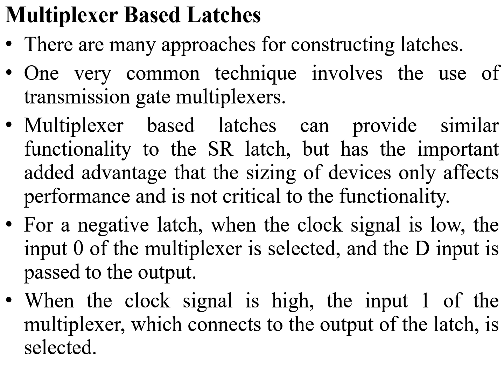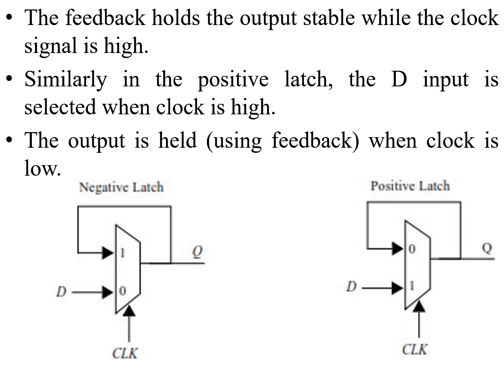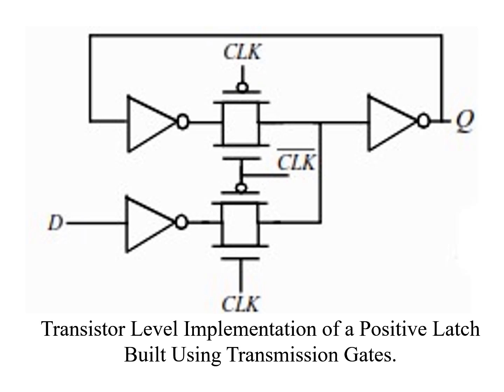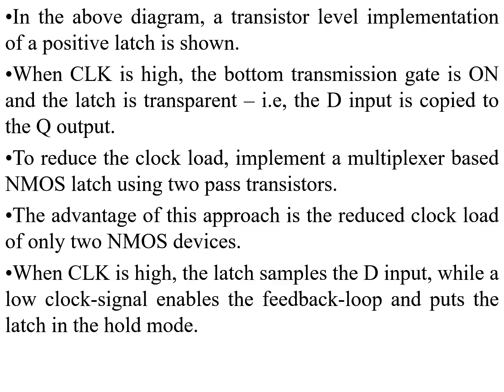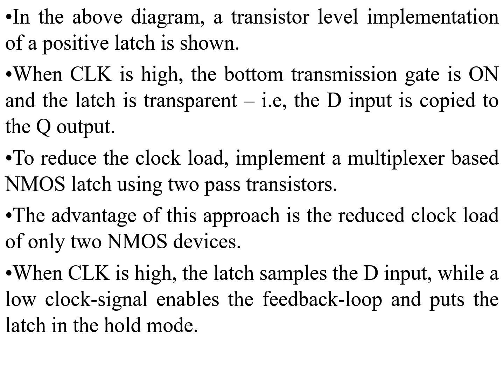Unit III LATCH DESIGN